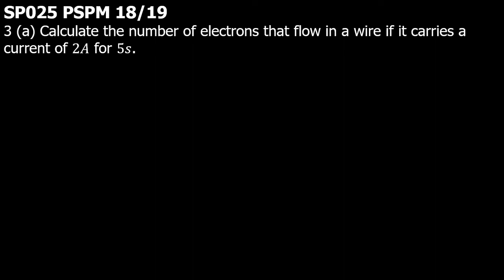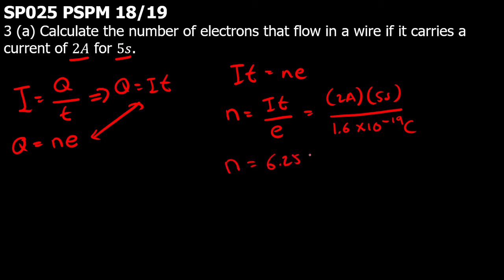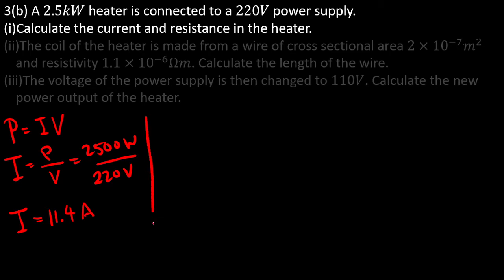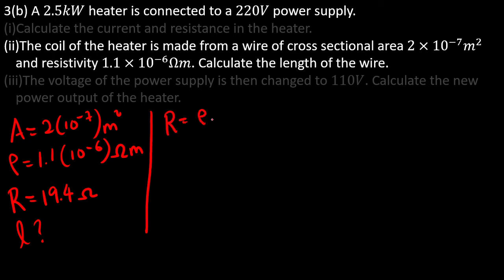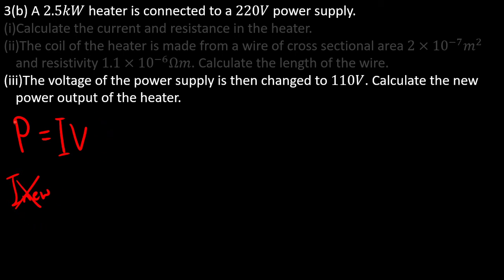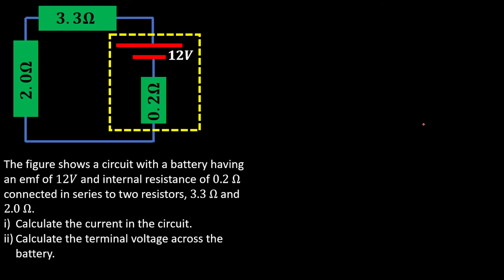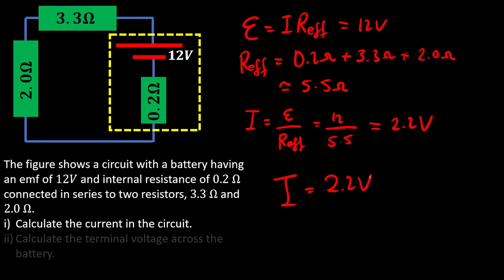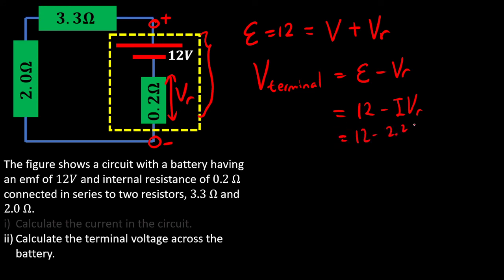SP025 PSPM 1819 Q3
Year 18/19 Question on DC circuits - Number of electrons, Electrical Power and internal resistance.